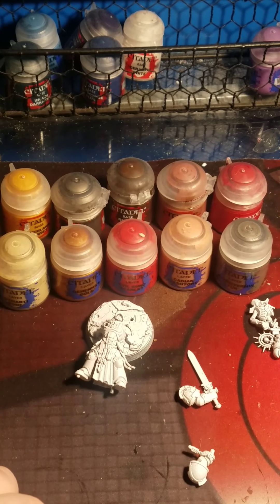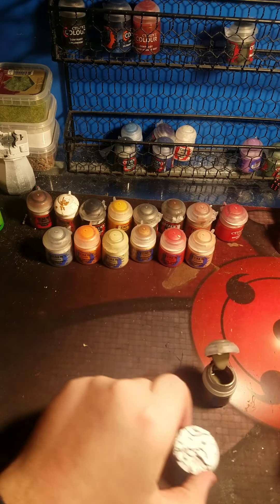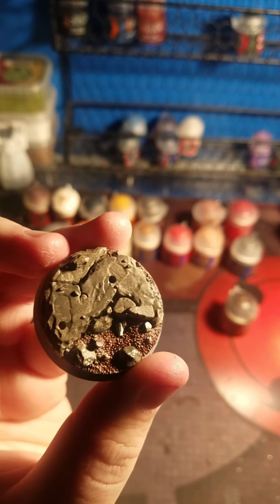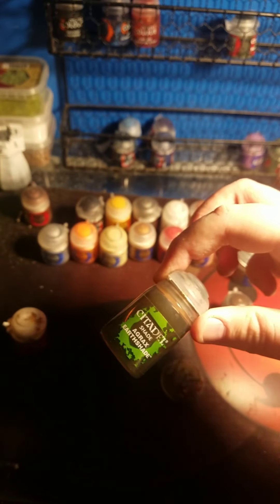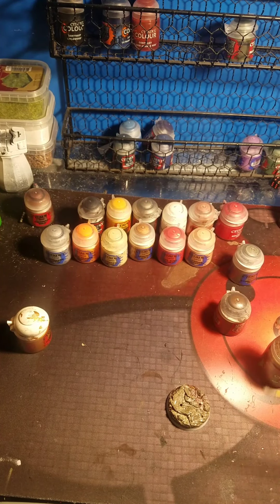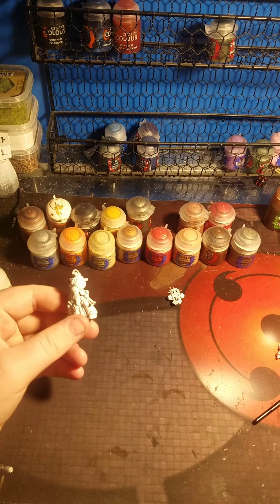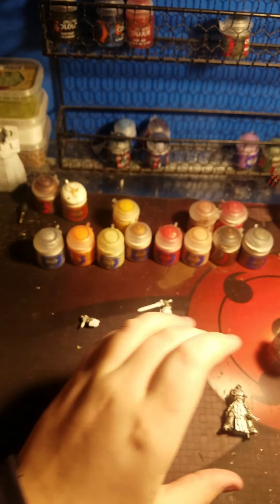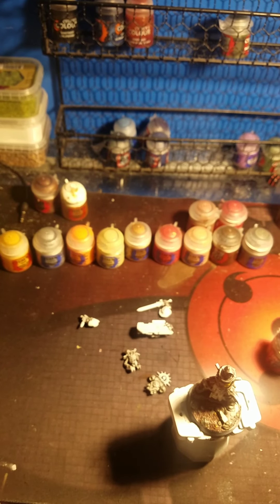Painting Episode 4: Indomitus Captain